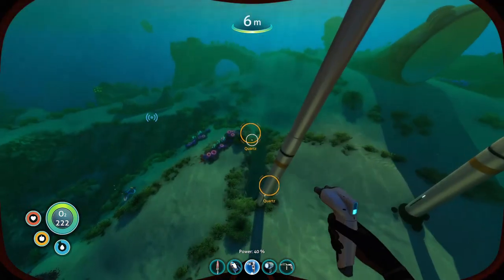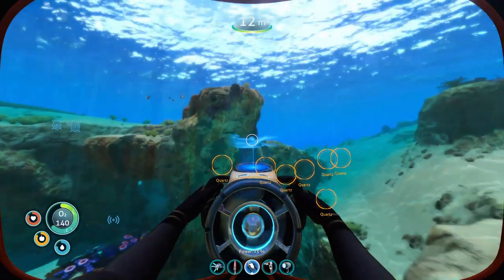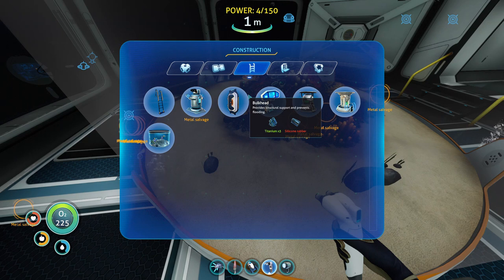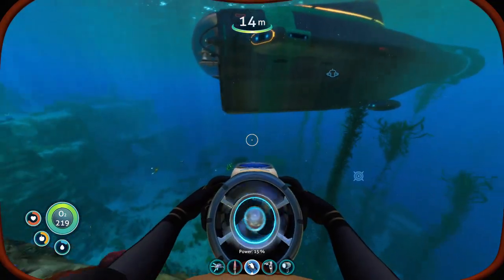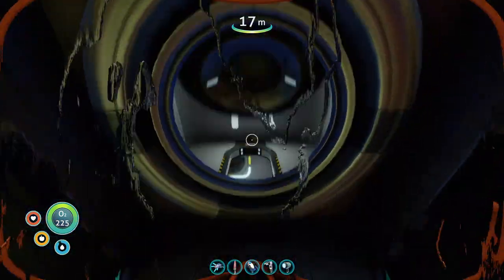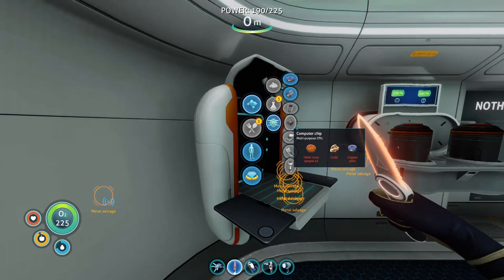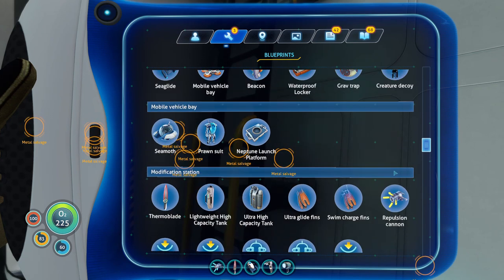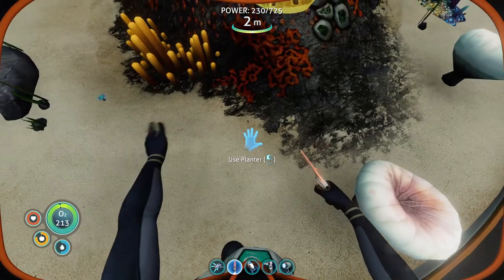ASMR Subnautica Let's Play: Touching Base [19]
This is a pretty relaxed episode of the Subnautica ASMR series. No deep dives, no monsters, just one idiot, learning how to take care of his aquarium.

A special thank you to my Tingles supporters, and as always, stay awesome!